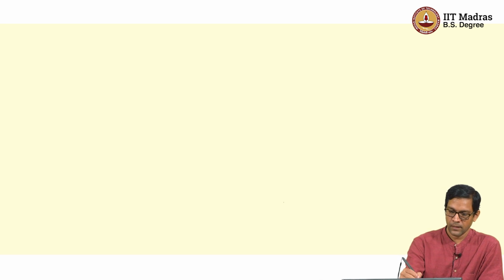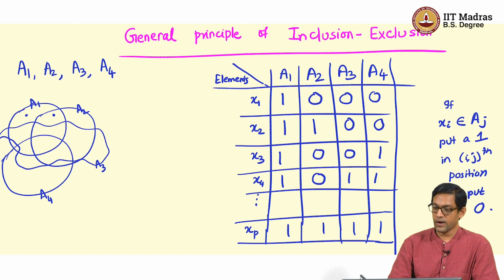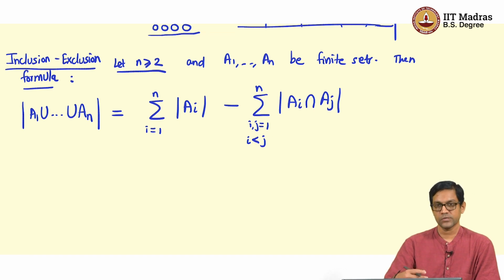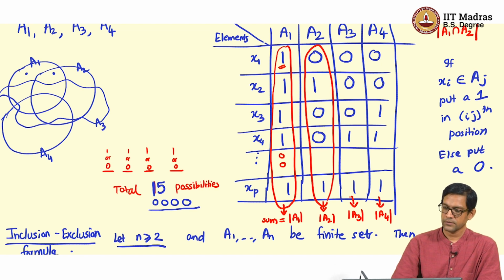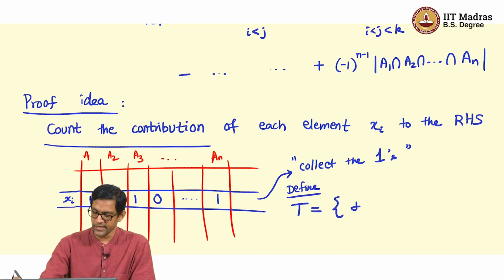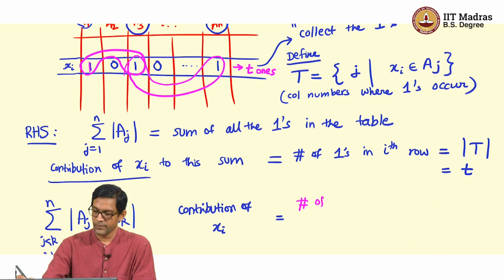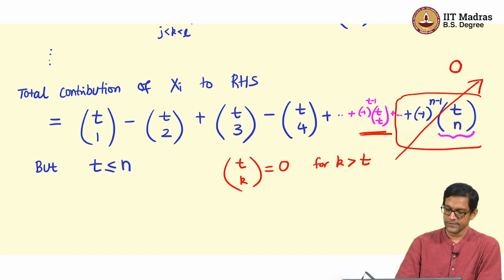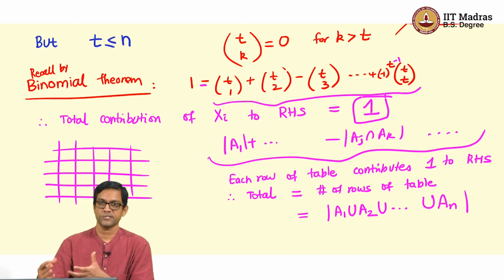W5_L5.2: Proof of the inclusion–exclusion principle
Video Overview
 In this lecture, we present the general form of the inclusion–exclusion principle, a powerful tool used to count the size of unions of multiple sets. The session outlines the idea behind the proof, explaining how alternating sums correct for overcounting and yield the exact number of elements. These concepts lie at the heart of combinatorics and have wide-ranging applications in probability, counting, and number theory.